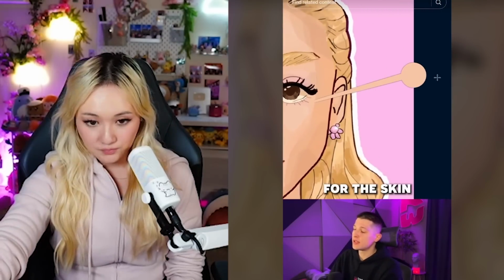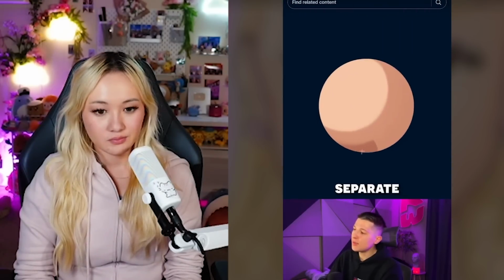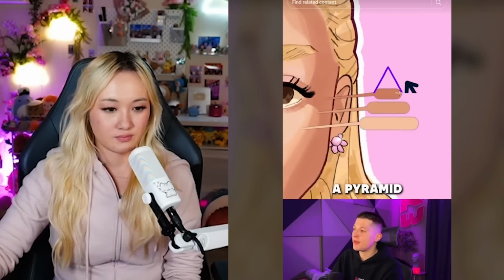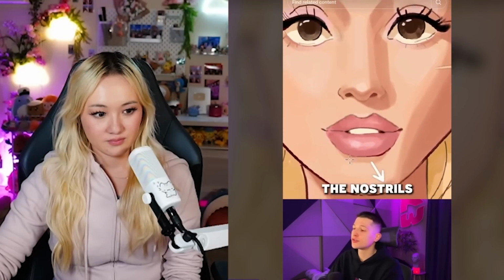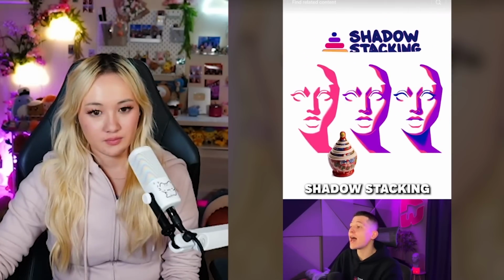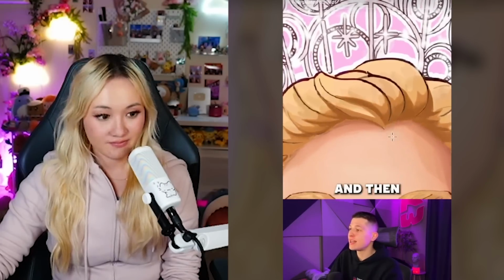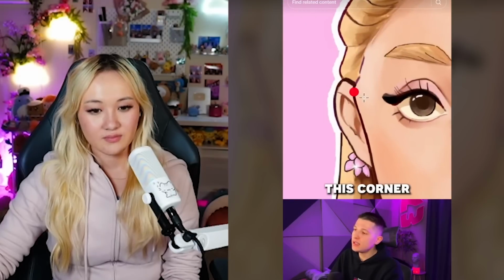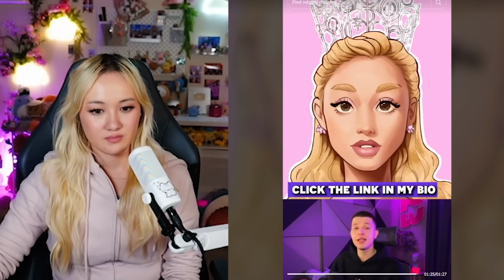Artist TRACED Artwork For A Tiktokker's Attention...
Man, tracing art to get the attention of a large and popular creator is just something else T_T